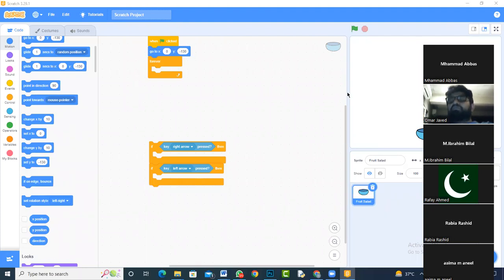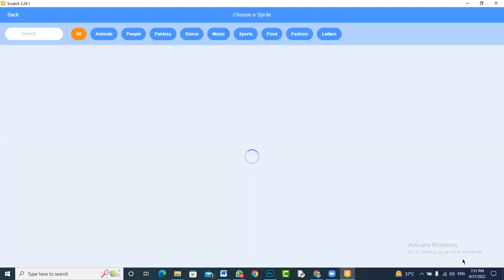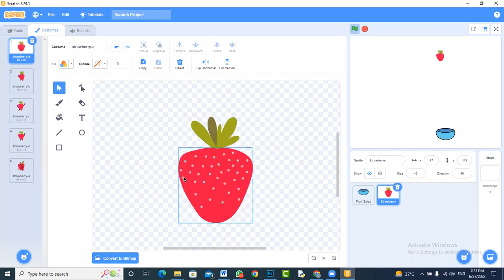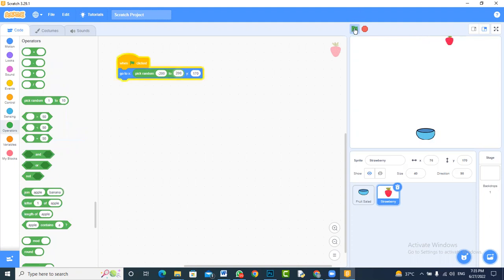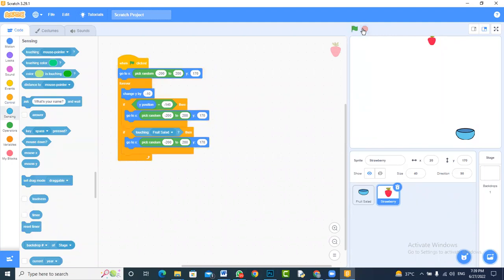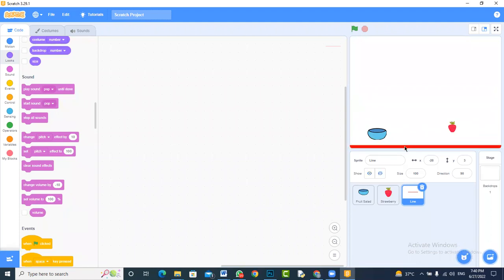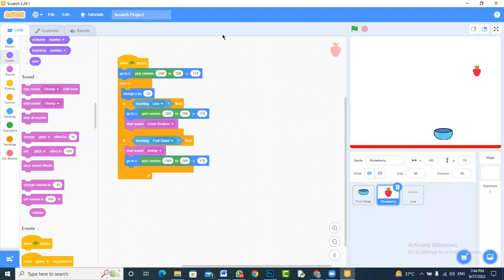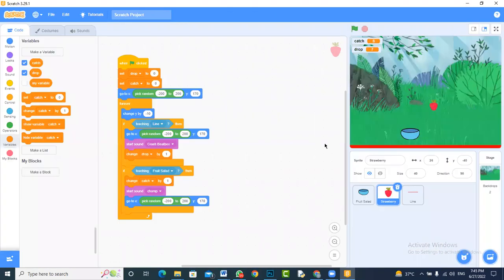Scratch Tutorials - Creating a Catching Game in Scratch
Hi,
Welcome to kids coding series. In this video we have tried to explain on how to edit a sprite in scratch in vector mode. Eventually re adjusting our sprites for the Catching game in scratch. The video explains the process of character animation related to the game and students can decide about their own win/lose logic.
Happy coding Kids!